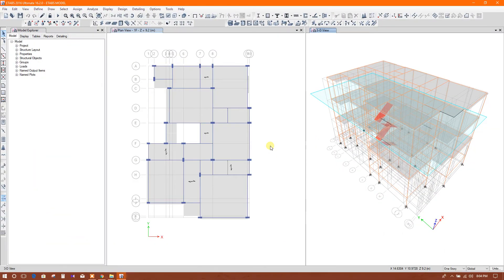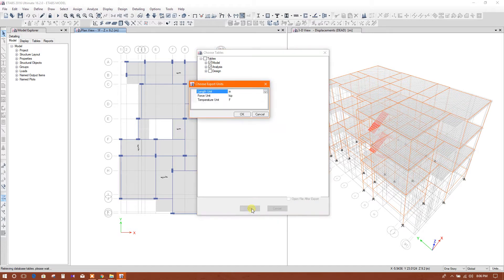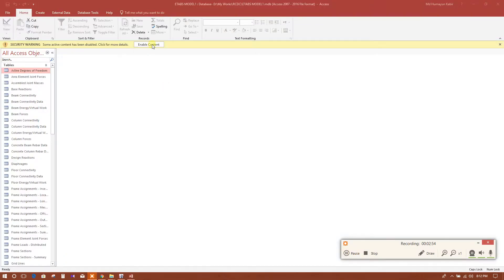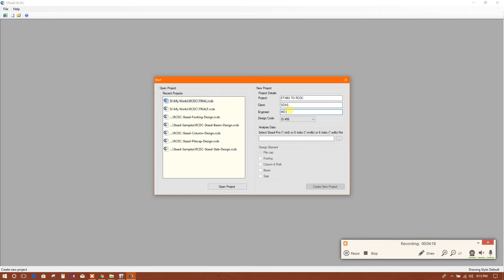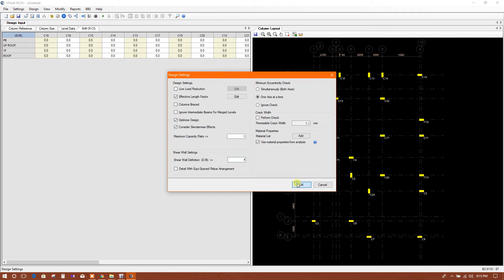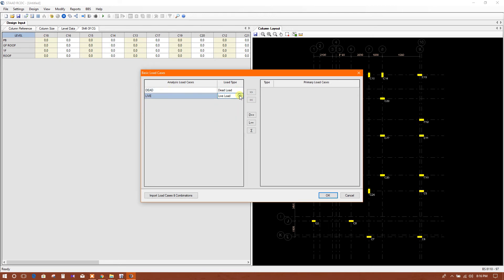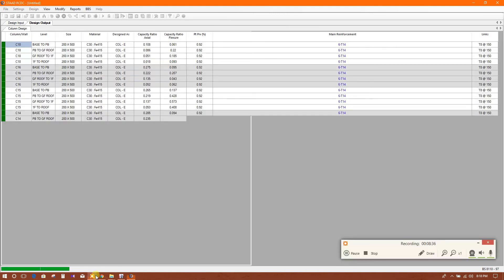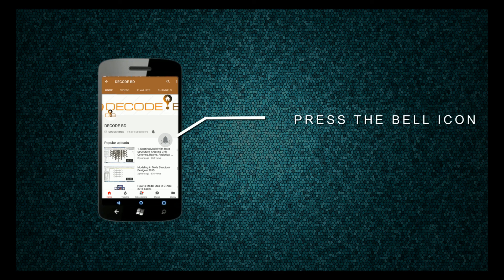ETABS TO RCDC COLUMN-FOOTING DESIGN AND DETAILING-PART1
SIMPLY CREATE COLUMN LAYOUT, FOOTING LAYOUT & DETAILS. WATCH EXPORTING ANALYSIS RESULT OF ETABS, COLUMN & FOOTING DESIGN & DETAILING IN STAAD RCDC.